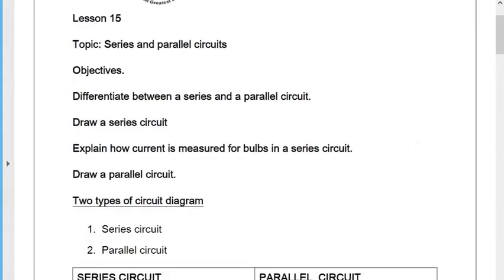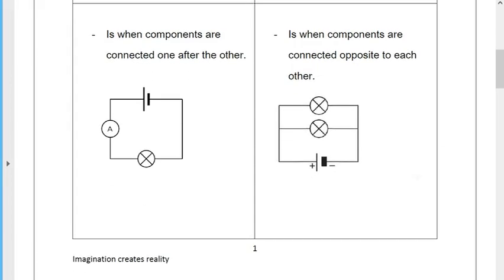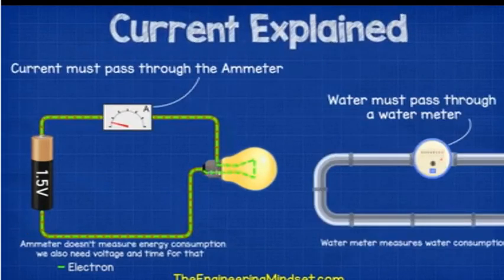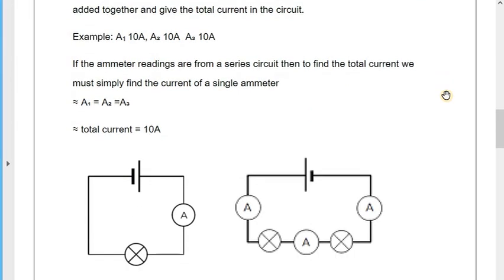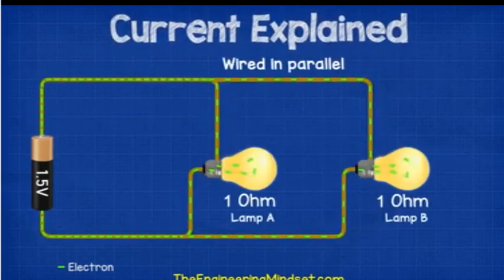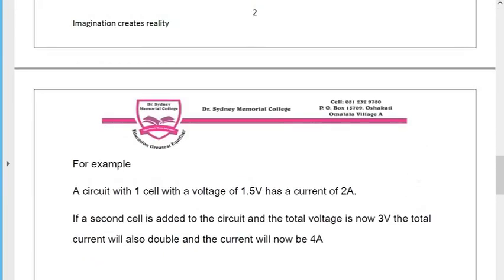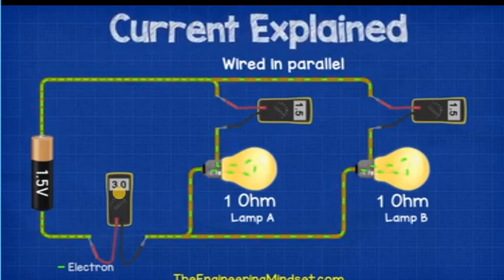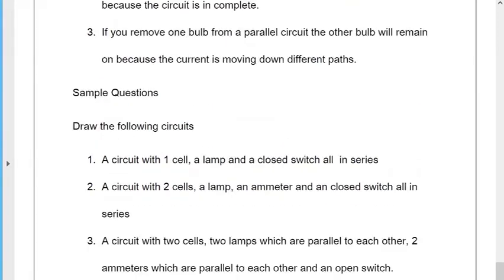Grade 8 Physical Science lesson 15 series & parallel circuits